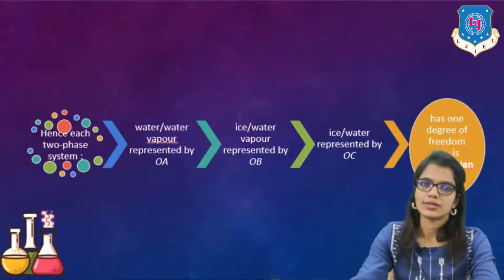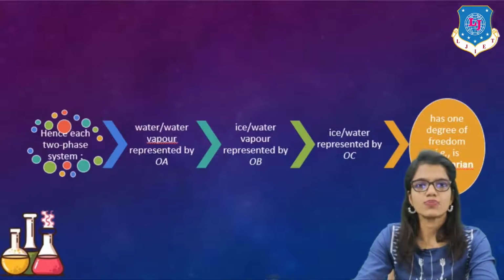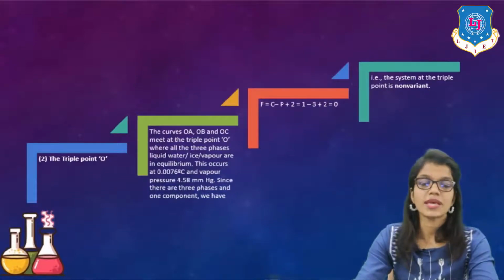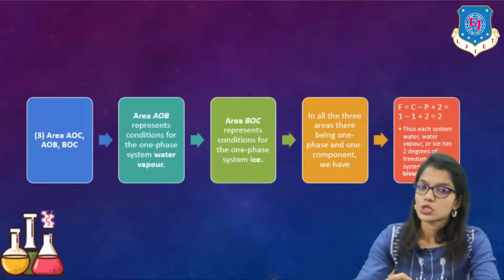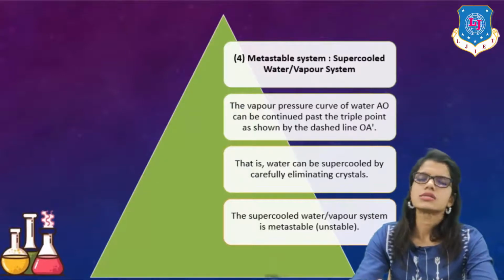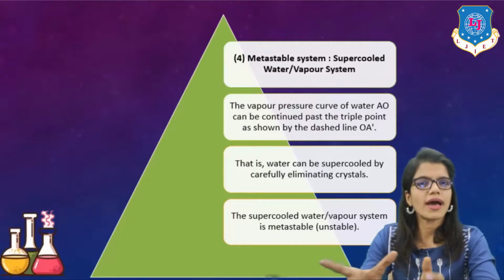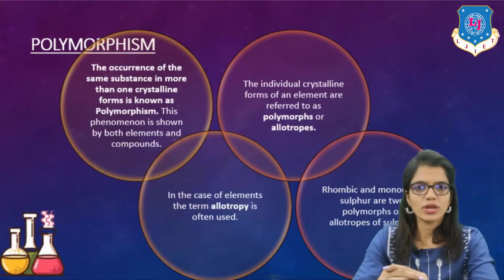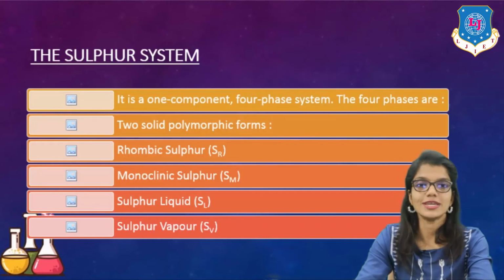Lec-20_Salient features of water system|Chemistry I|First Year Engineering